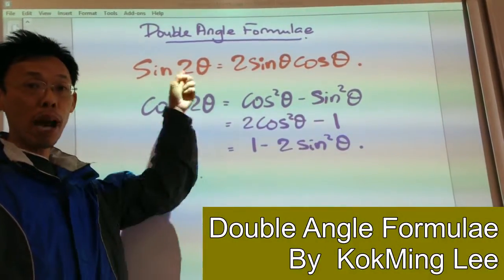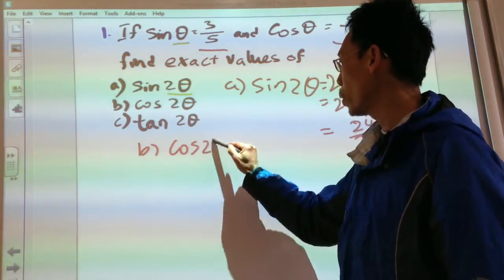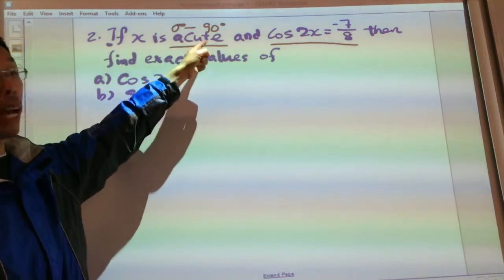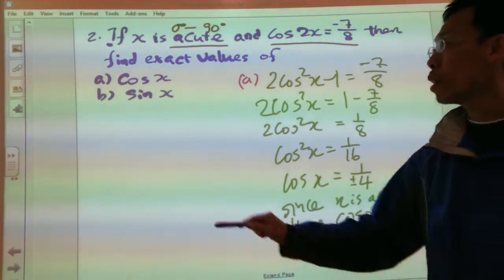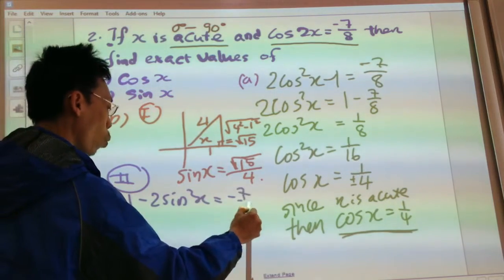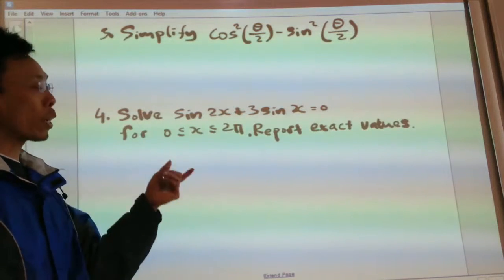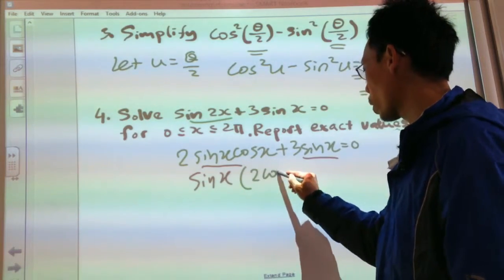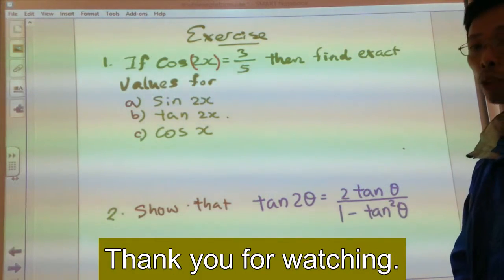doubleangleformulae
Learning Target: I can use the double angle formulae for sine and cosine to solve problems.
HL students should be able to derive the double angle formula for tan2x.